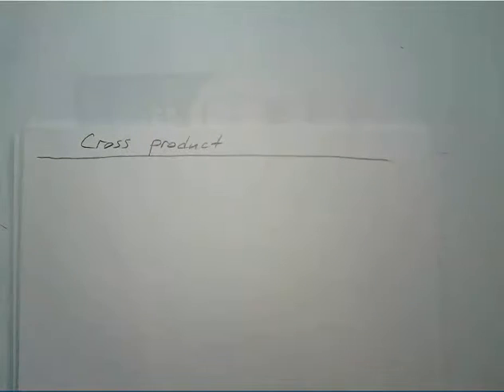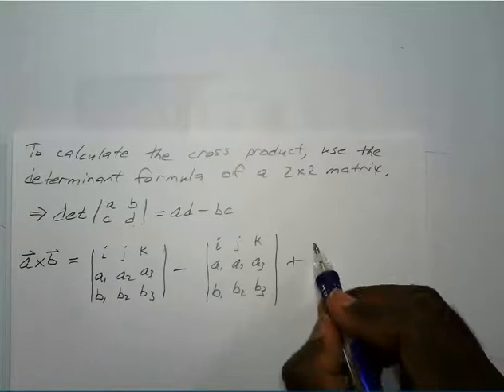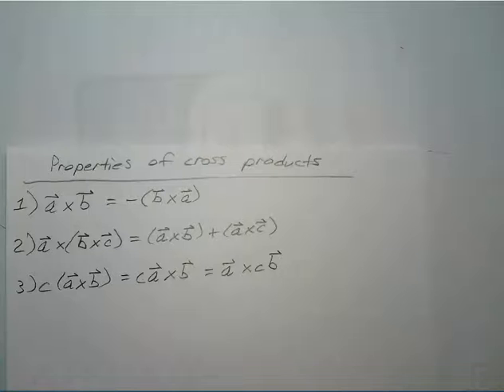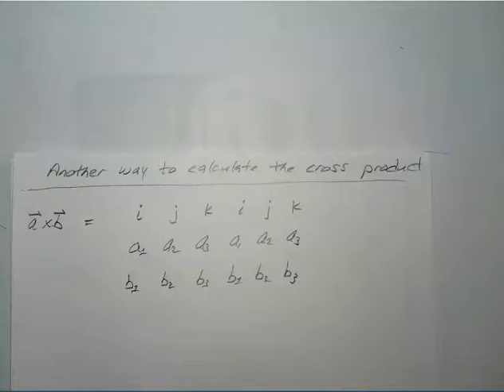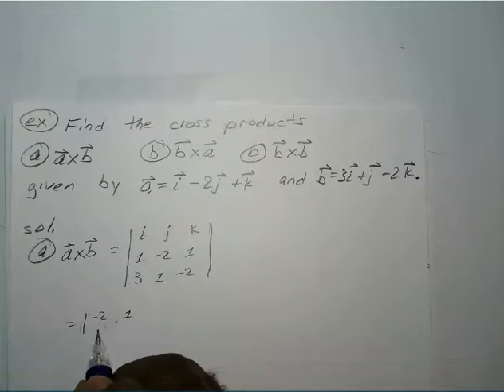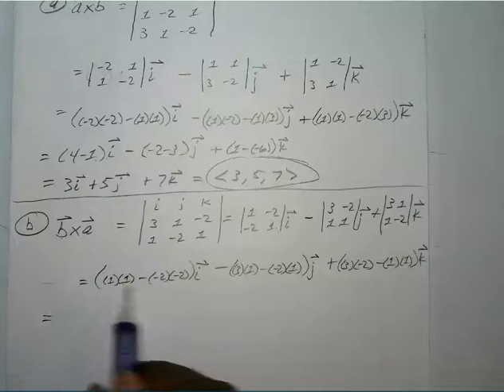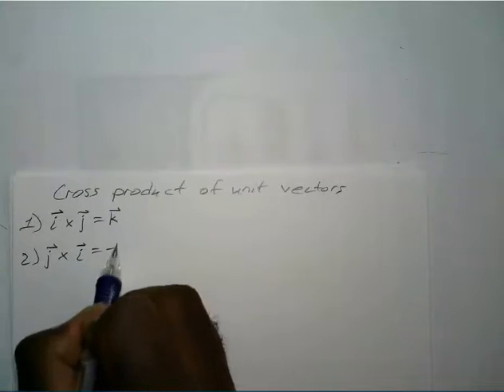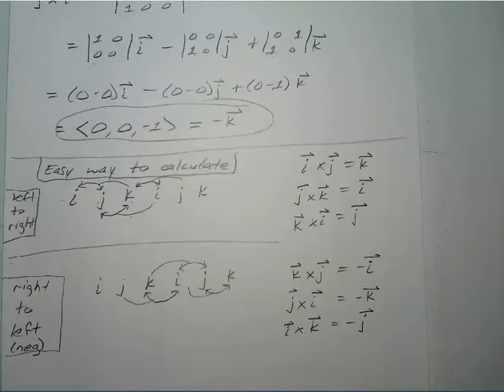Cross Product (1) - Calc 3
Cross product formulas, properties of cross products, cross product of unit vectors